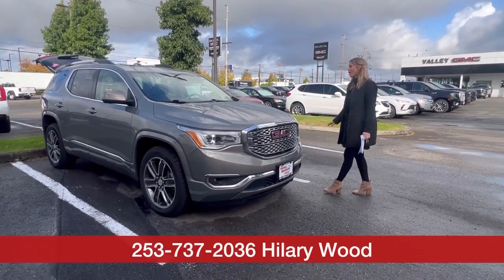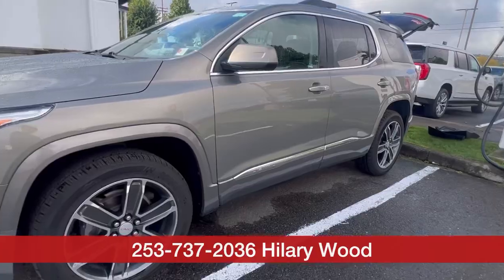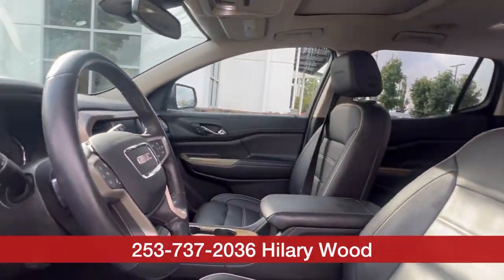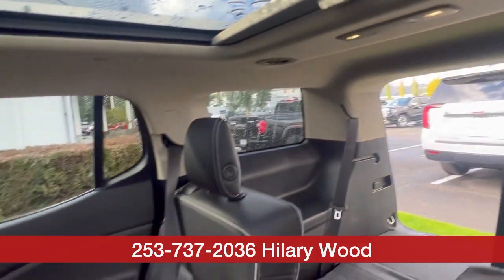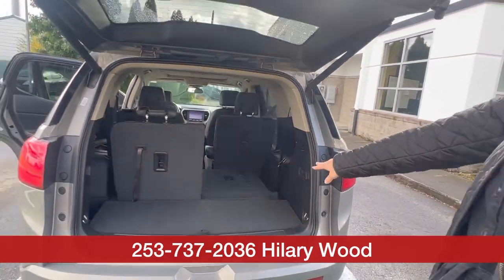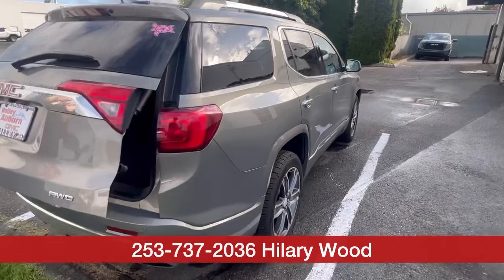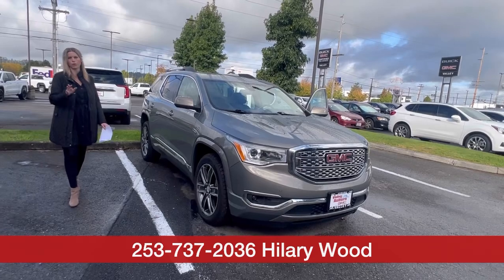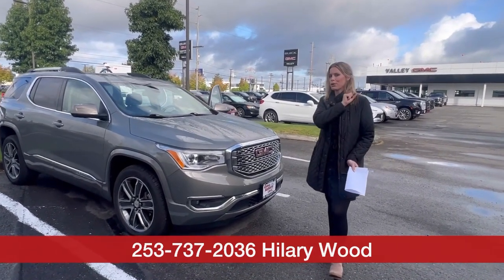🚗✨ 2019 GMC Acadia Denali For Sale! ✨🚗 - Valley GMC in Auburn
🚗✨ 2019 GMC Acadia Denali For Sale! ✨🚗
Perfect for families, road trips, and daily drives in style. 🌟

💼 Loaded with features
🔥 Sleek design & powerful performance
🚘 Great price & ready to roll!